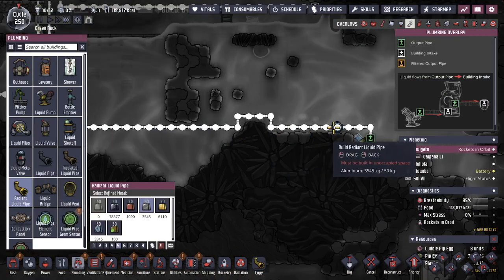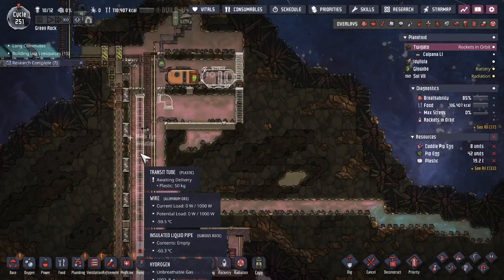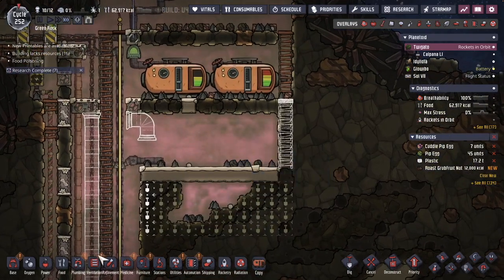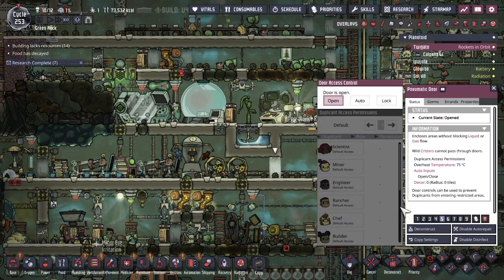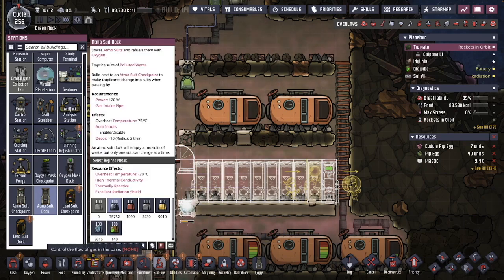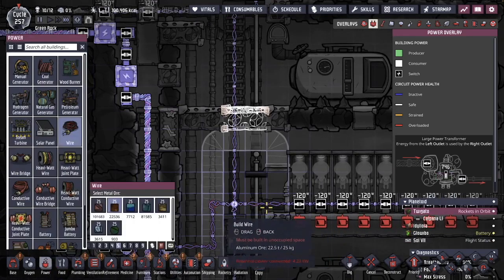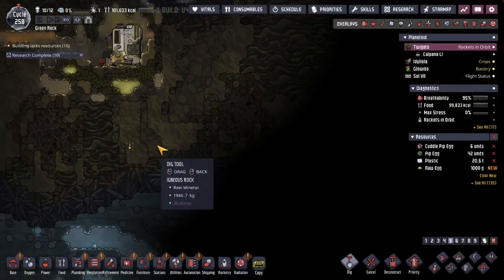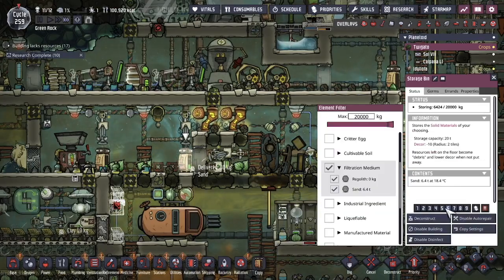Whatta Blast #24 The Tube